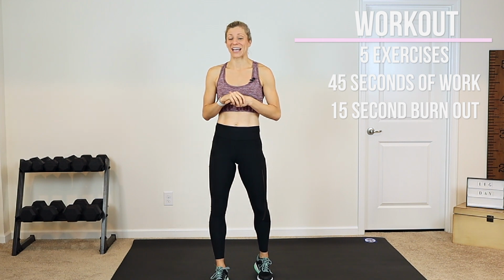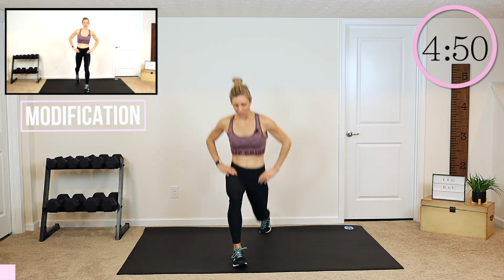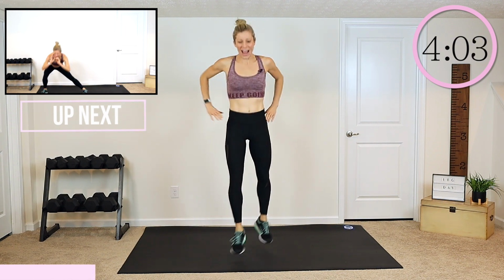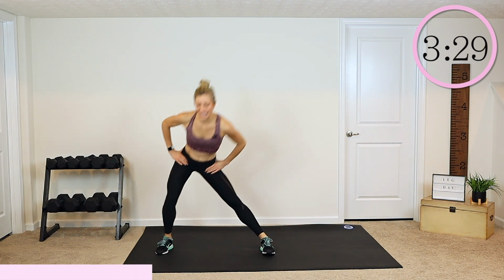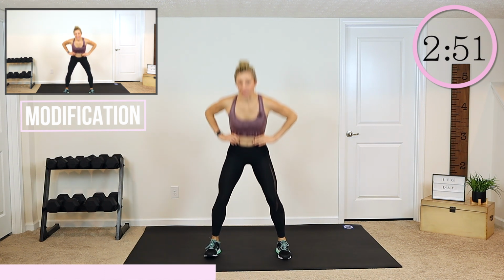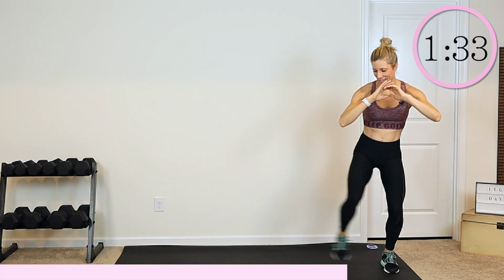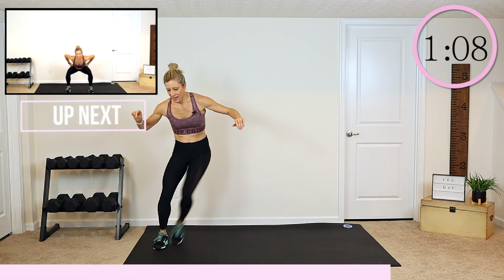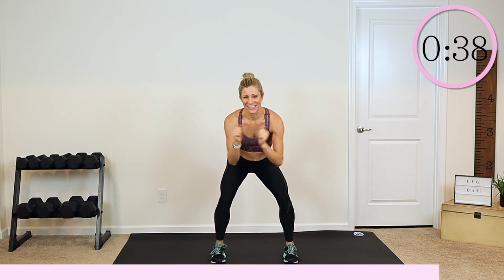5 MINUTE INTENSE LEG FINISHER WORKOUT I No Equipment Lower Body Burn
Welcome To Your 5 MINUTE LEG TONING, FINISHER WORKOUT

Just finish a workout and have a little extra energy to finish strengthening your legs? This 5 MINUTE LEG FINISHER WORKOUT will make your stronger and burn fat to create a lean, toned lower body. This intense, lower body burn workout will hit your quads, glutes, hamstrings and calf muscles to “finish you off” and ultimately make you stronger! Work at 100% percent because you can and its only 5 minutes! And if you have another 5 minutes repeat this workout or check out my 5 minute STANDING ABS WORKOUT😅

Today's 5 minute LOWER BODY WORKOUT FINISHER is meant to leave you feeling strong and sweaty. This intense leg toner will help you get stronger and more fit each time you do it! This is a great workout to increase overall strength and muscle definition.

Be prepared to challenge yourself while we tackle this 5 MINUTE LEG TONING FINISHER WORKOUT. We will perform 5 exercises.  Each exercise we will work for 45 seconds with 15 seconds of HIGH INTENSITY Burn Out to finish the exercise.  Grab your sneakers, grab your water and be ready to get STRONG!

Exercises:
1. Rear lunges
2. Lateral lunges
3. Double pulse squats
4. Low side squat walk
5. Squats and pulses

Hi Guys! I’m Melissa, a wife and mom of three little ones, with a true passion for fitness and a love of good food.  I have a degree in Exercise Physiology and am a certified NSCA Strength and Conditioning Coach, ACE Certified Personal Trainer, Group Fitness Instructor and Fitness Nutrition Specialist.

I use my background, knowledge and experience to lead you through workouts that are short but highly effective and filled with variety to keep you engaged and wanting more.  My goal is to make you find time in your busy schedule to workout, enjoy it and get results.

As a wife and mom of three little ones, a true food lover and a fitness professional my goal is to share recipes that are healthy and delicious and work well for our family. I hope you can find some that you and your family enjoy.

All information provided by Melissa Capriotti is for educational and/or entertainment purposes only. No information is to be taken as medical or other health advice pertaining to any individual’s specific health or medical condition.  Consult your physician before participating in any physical activity or recommendations found in the content provided by Melissa Capriotti. The use of content provided by Melissa Capriotti is at your own risk.  Melissa Capriotti is not responsible or liable for any injury sustained as a result of using the content in this video or any video provided by Melissa Capriotti.

❤️ Melissa